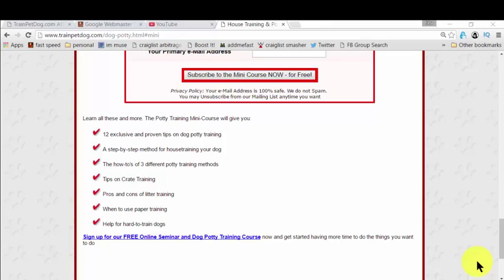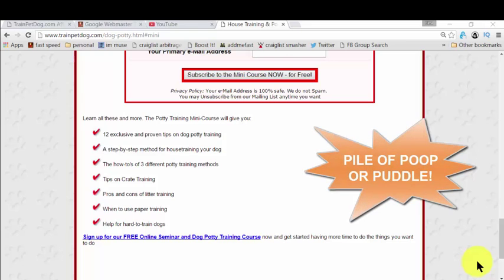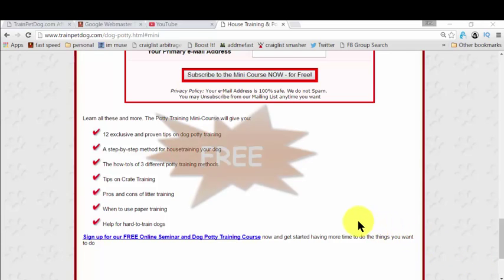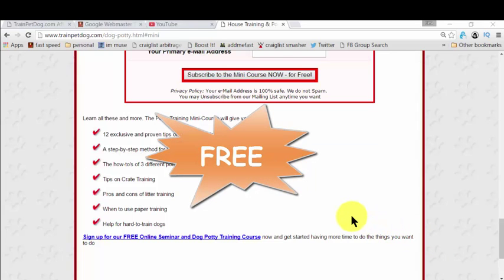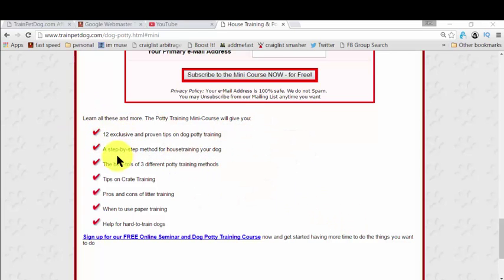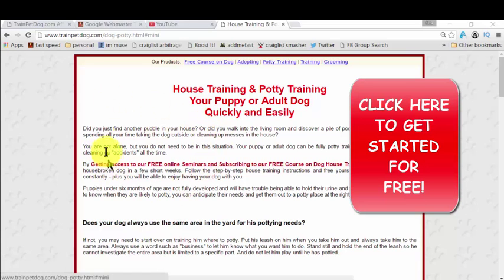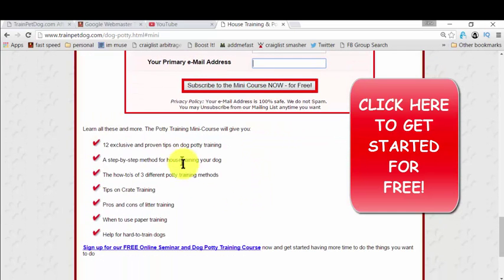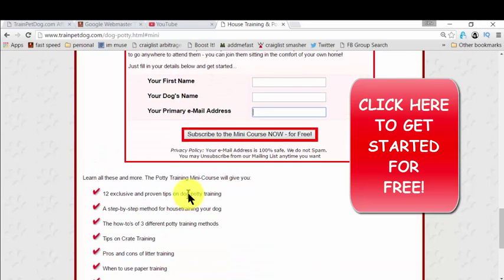How To Quickly House Train Cocker Spaniels